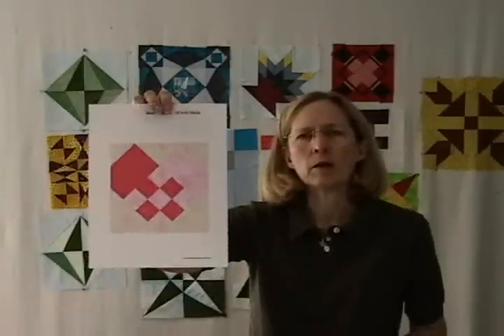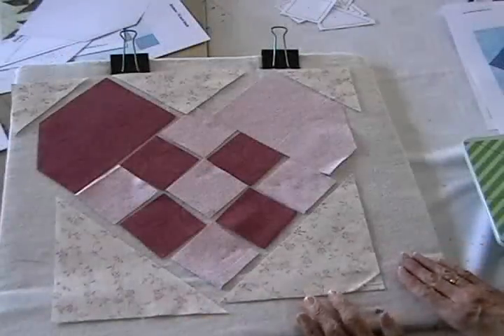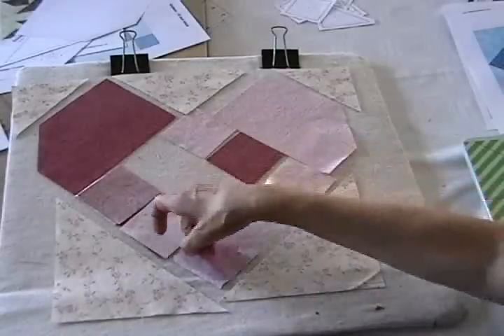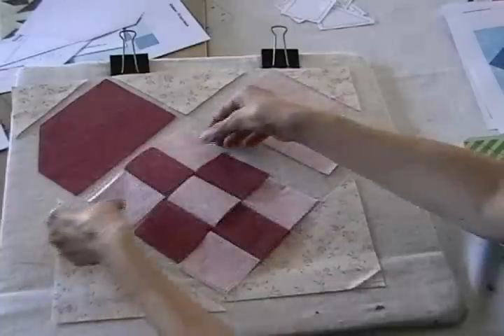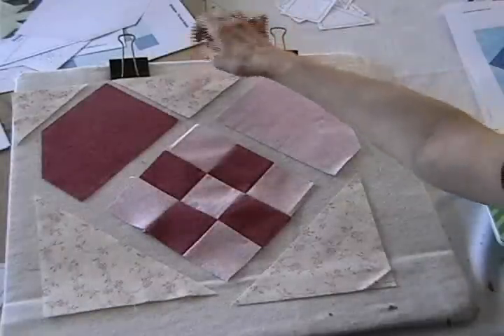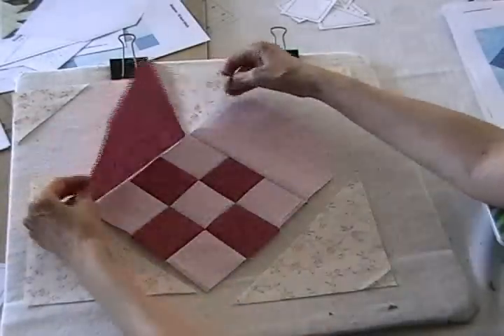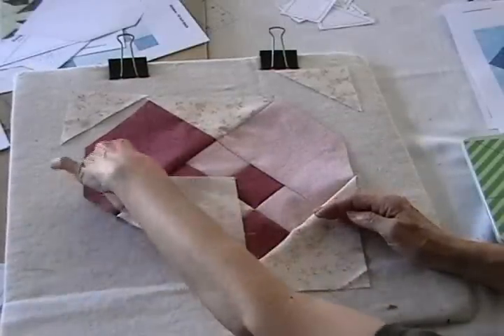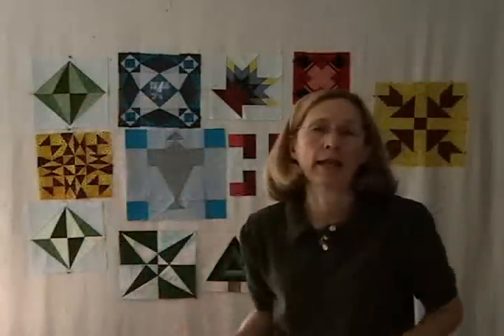Woven Heart Quilt Block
- Penny Halgren demonstrates how to sew the Woven Heart Quilt Block Pattern.  Distributed by Tubemogul.